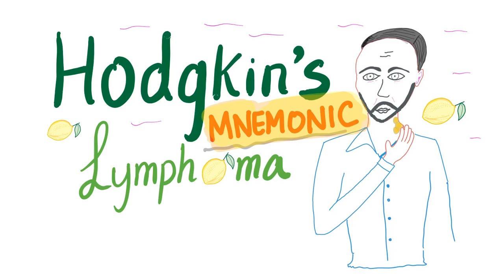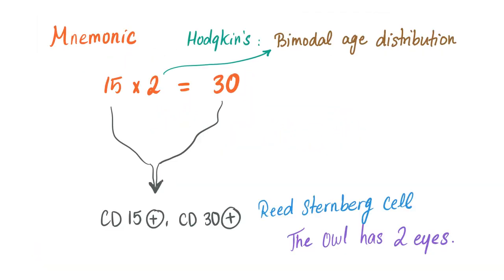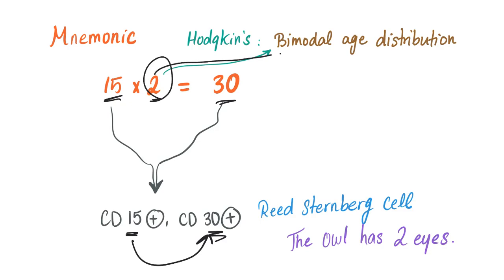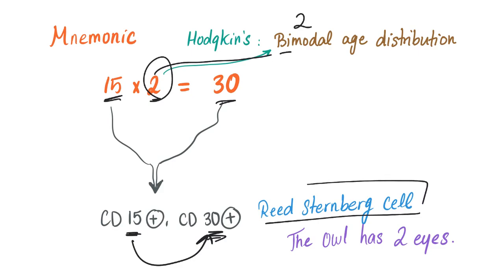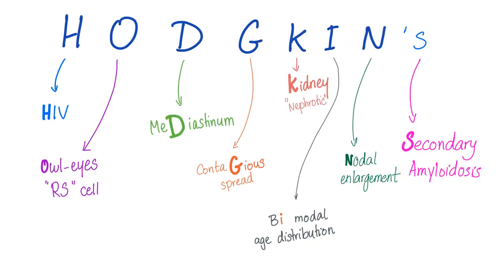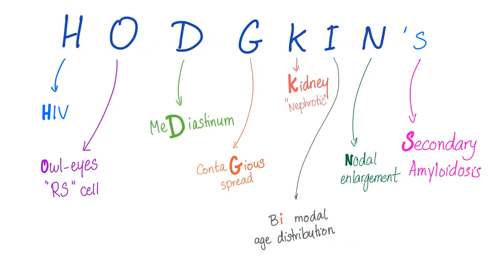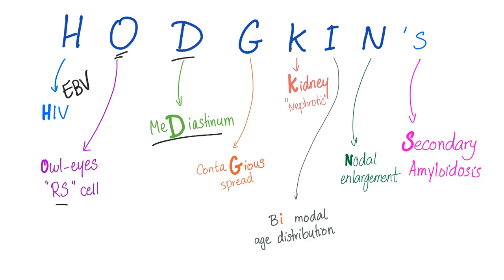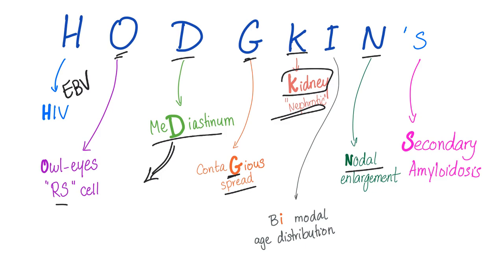Hodgkin’s Lymphoma - with a Mnemonic - Hematology and Oncology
Hematological malignancies can be divided into leukemias, lymphomas, and multiple myeloma.
Lymphomas can be divided into Hodgkin's lymphoma and non-Hodgkin's lymphoma.

Non-Hodgkin's lymphoma can be subdivided into aggressive lymphoma and indolent lymphoma.

Aggressive non-Hodgkin's lymphoma includes:
*Diffuse large B-cell lymphoma (DLBCL).
*Burkitt's lymphoma.
*Mantle cell lymphoma.
*Precursor T-cell lymphoblastic lymphoma.
*B-lymphoblastic lymphoma.

Indolent non-Hodgkin's lymphomas include:
*Follicular lymphoma
*Marginal zone B-cell lymphoma (MALToma)
*Hairy cell leukemia/ lymphoma.
*Waldenstrom macroglobulinemia.
*Mycosis fungoides/ Sezary syndrome.

Hodgkin's lymphoma has a bimodal age distribution...Has a characteristic​ owl-eye cell (Reed-Sternberg​ cell or RS cell).